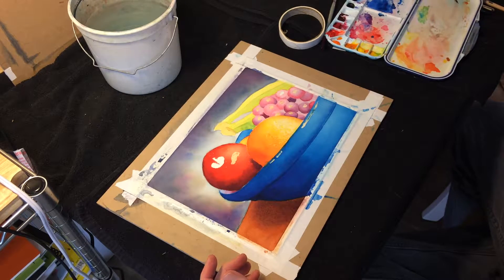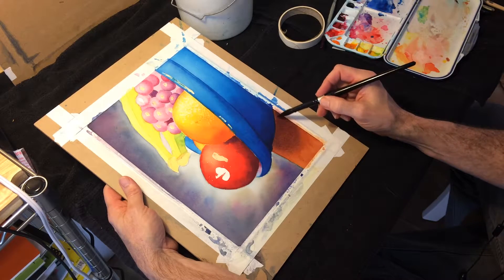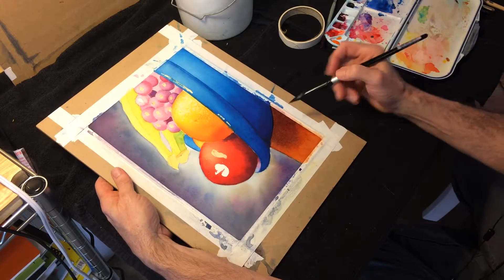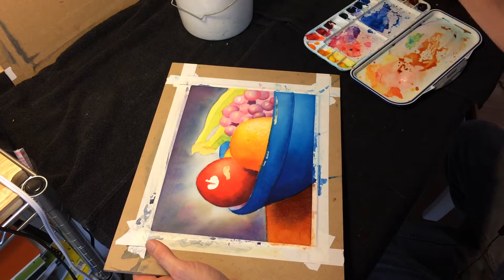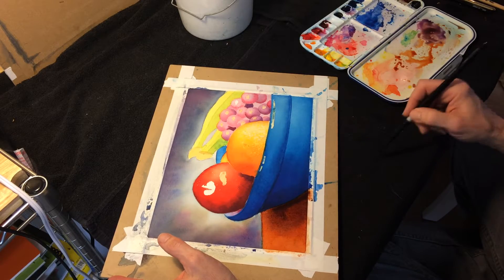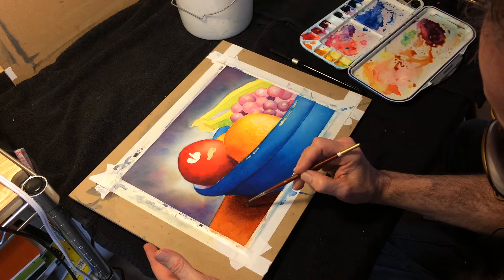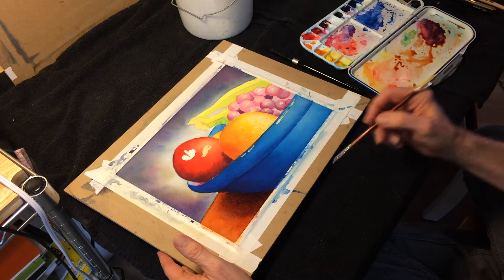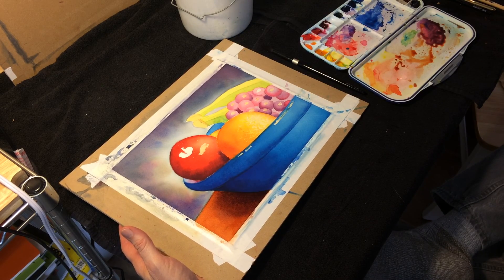Watercolor Instruction - Fruit Bowl